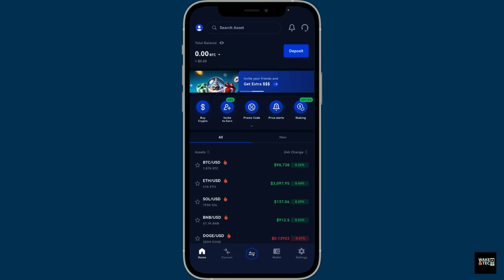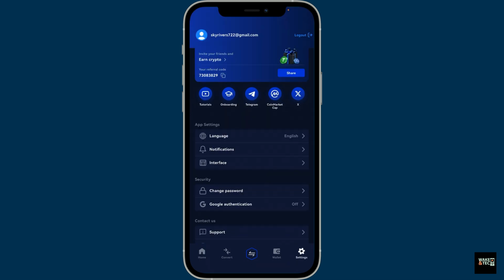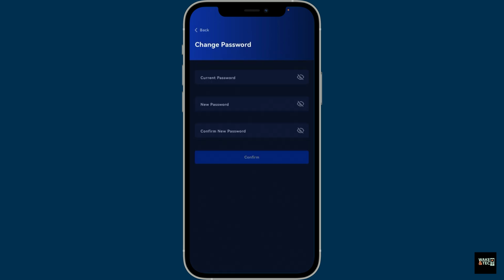Margex Account Password Change Guide – Step by Step 2026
Are you looking to secure your Margex account or simply update your password? In this step-by-step tutorial, we’ll guide you on how to change your Margex account password safely and quickly. Follow along to keep your account secure and avoid unauthorized access.